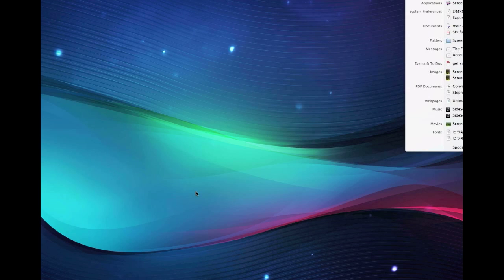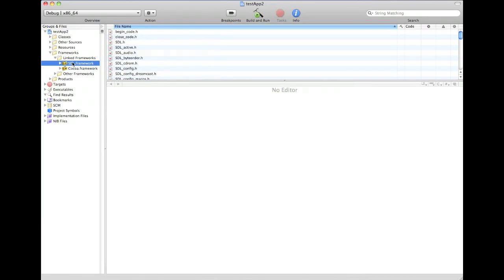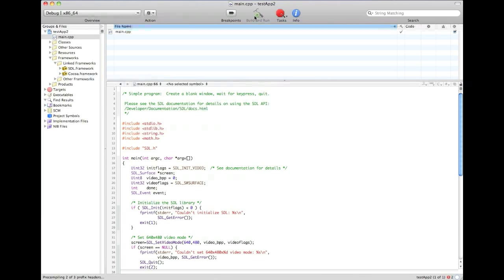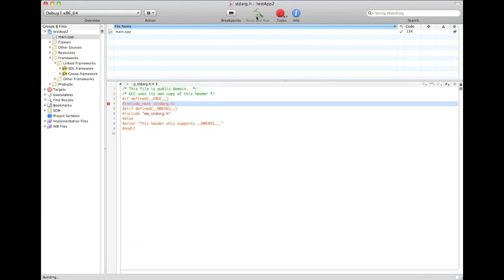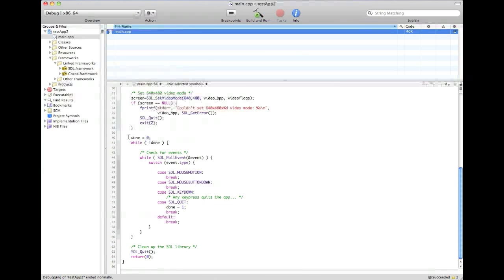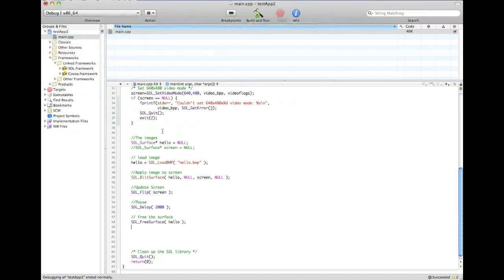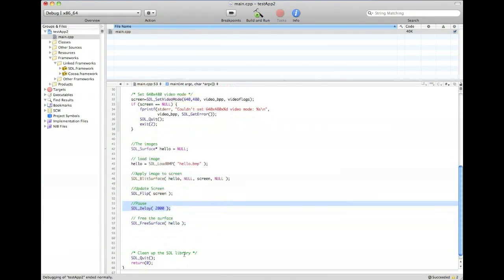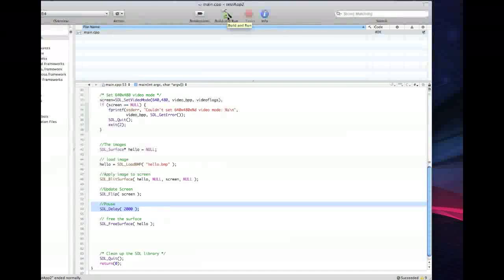Setting up SDL and Xcode on Mac OSX for Game Development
A requested tutorial. This should get you started with SDL so that you can create a starter project and show an image on the screen. From there you can follow along with Lazyfoo's tutorials and make games like a boss. Enjoy! :)